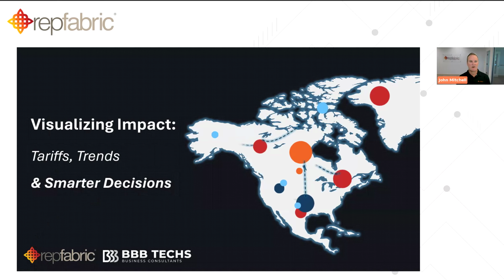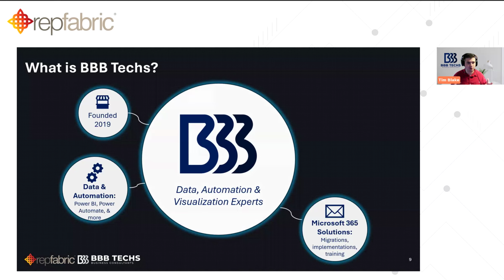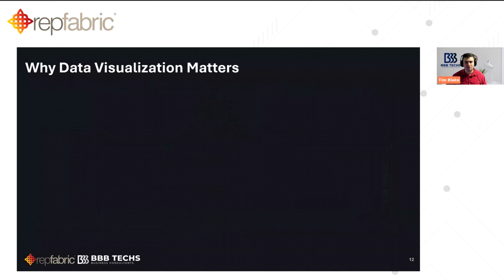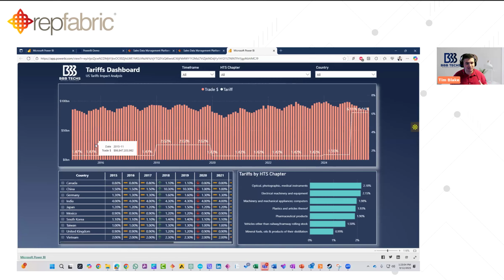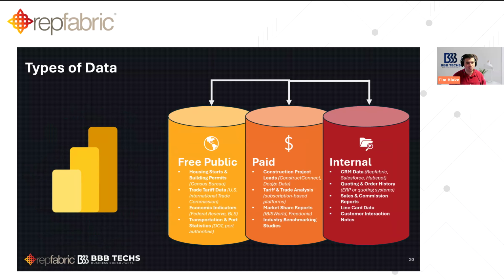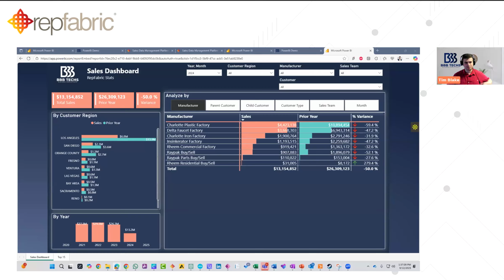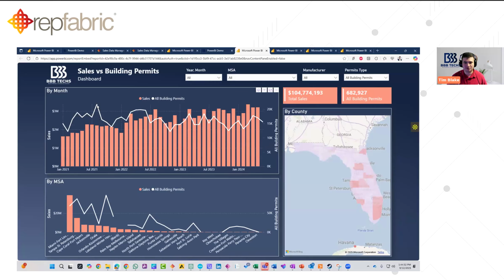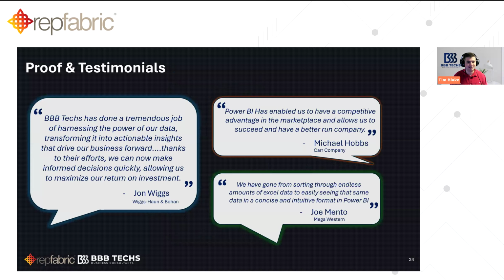Data Visualization: Turning Data Into Business Growth | Webinar Replay